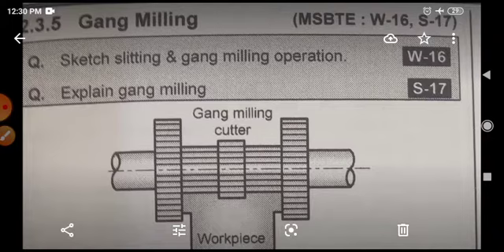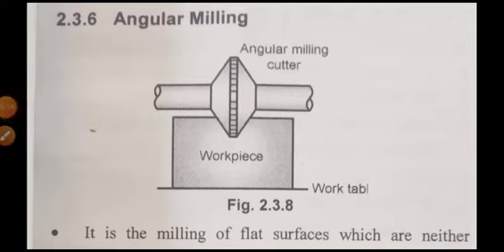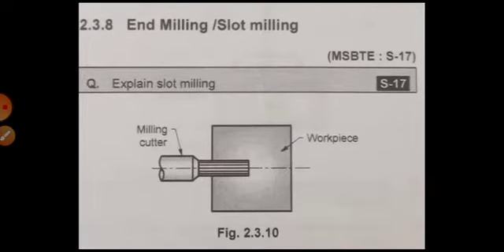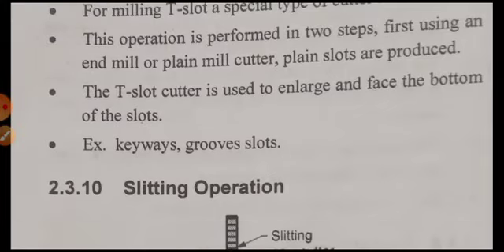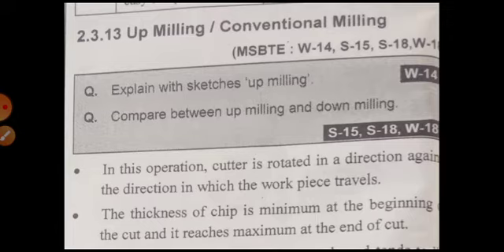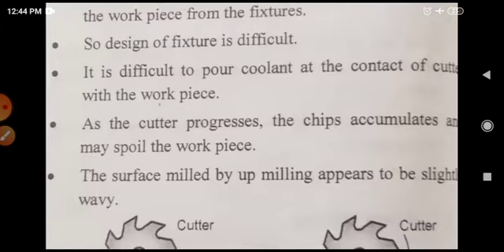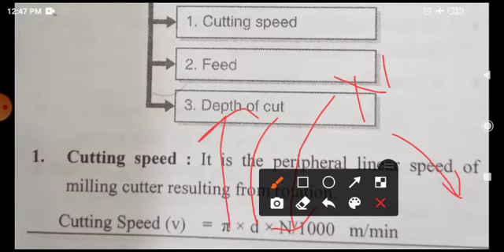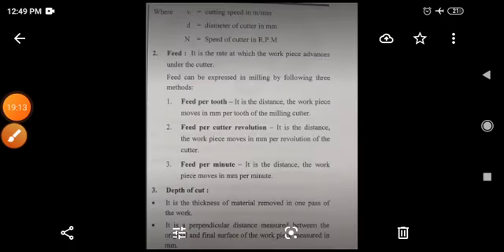TYME Sub AMP Unit 02 Lec 03